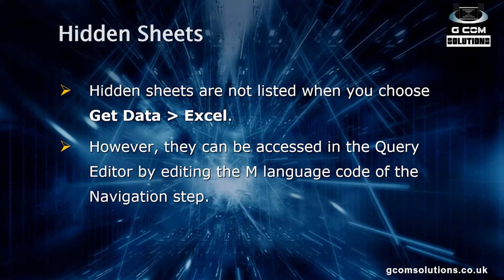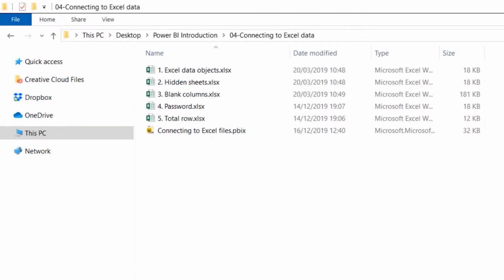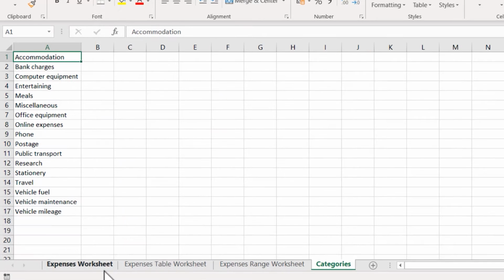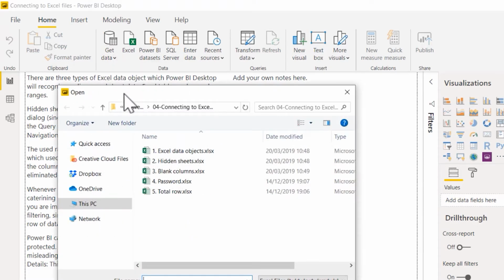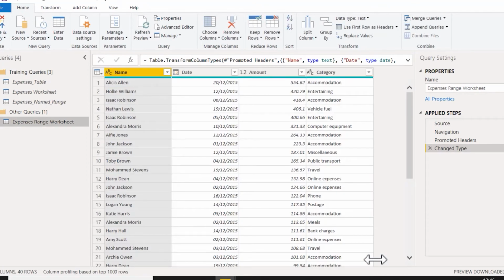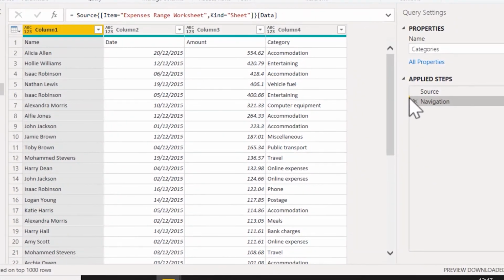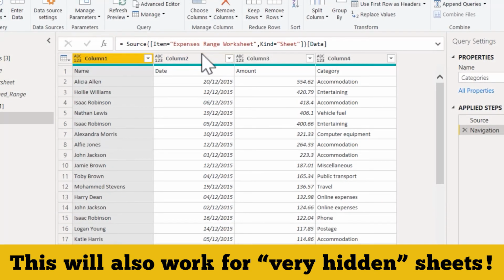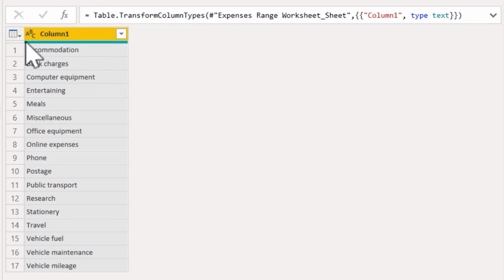Importing Hidden Excel Worksheets into Power BI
When you connect to an Excel workbook, only visible sheets are displayed in the Navigator preview.
However, you can connect to hidden and “very hidden” worksheets by editing the M code of the Power BI query.